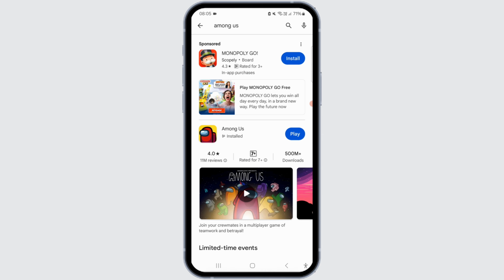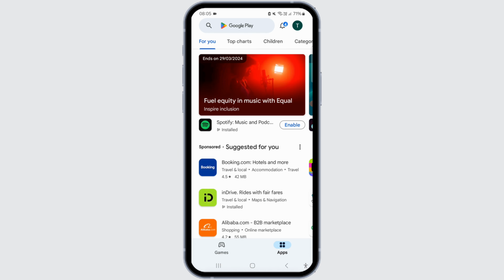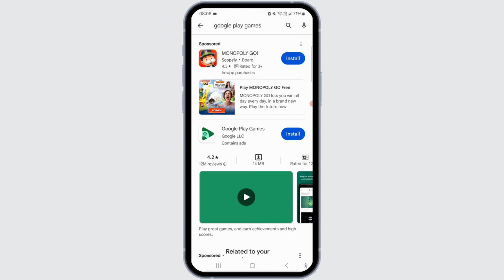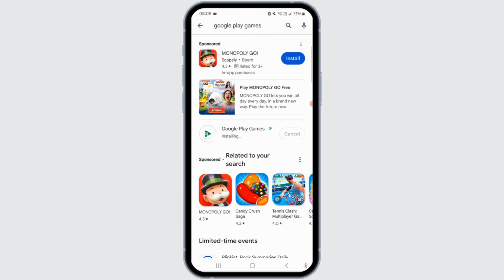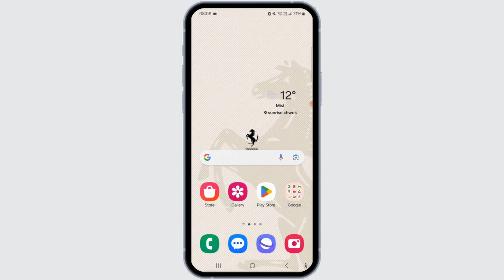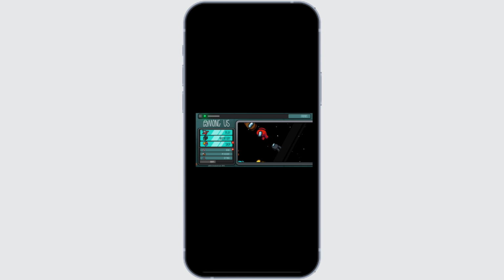How To Login To Among Us (2024) | Among Us Sign In (Full Tutorial)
Tutorial On How To Login To Among Us.

Welcome to Nifty Tech Tips! Today, we're diving into the popular game Among Us and specifically focusing on how to log in to the game in 2024. Whether you're a new player or returning to the game after a break, understanding the latest login process is crucial for a smooth gaming experience. We’re here to provide a comprehensive guide on the sign-in process for Among Us.

Join us as we walk you through each step of the Among Us login process, ensuring you can start playing as quickly and easily as possible.

🔑 Topics Covered:

How To Login To Among Us (2024) | Among Us Sign In (Full Tutorial): A step-by-step guide to logging into Among Us, including any updates or changes in the process for 2024.

Creating an Among Us Account: Instructions for new players on setting up a new account in Among Us.

Troubleshooting Common Login Issues: Tips for resolving typical issues that may arise during the login process.

🕒 Timestamps for Easy Navigation:
0:00 - Introduction
0:20 - Overview of Among Us Sign In Process
0:40 - Step-by-Step Guide to Creating an Account

This tutorial is designed to make your Among Us login process as smooth and straightforward as possible. Have any questions or need further assistance with your gaming experiences?